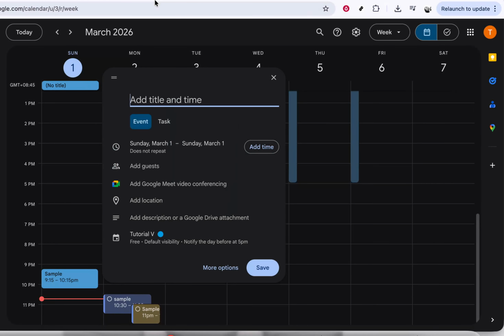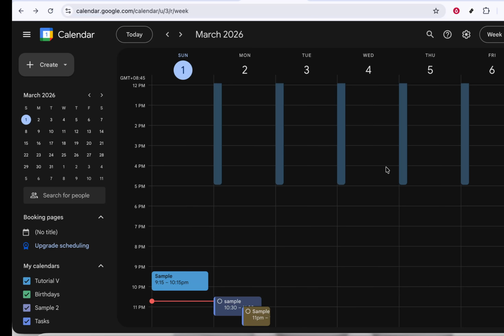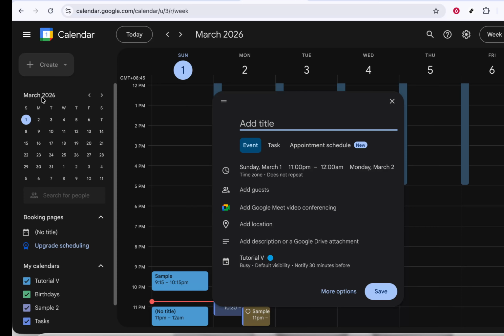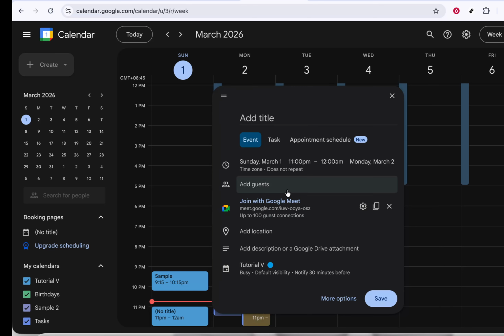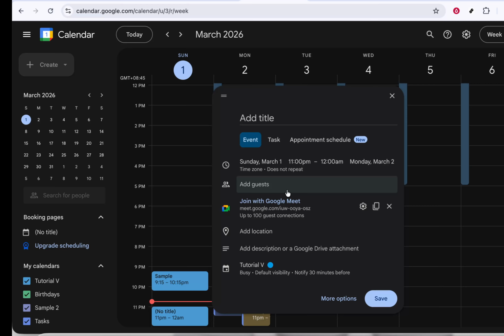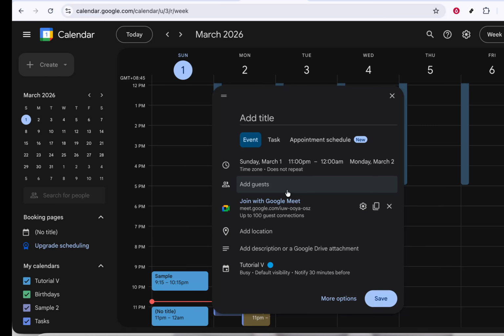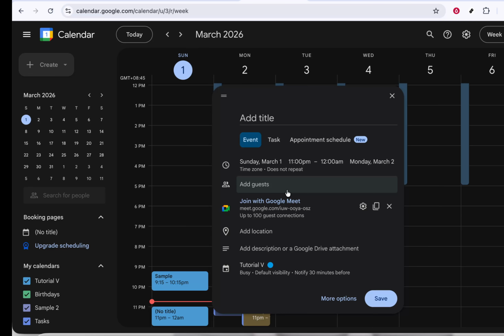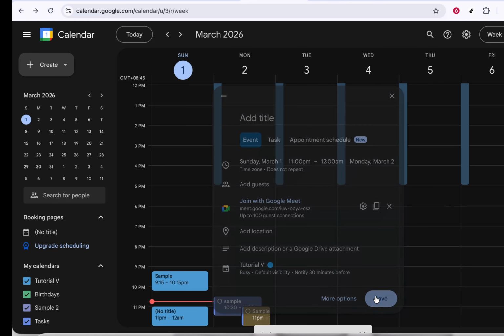How to Schedule Events Using Google Meet Link in Google Calendar | 2026 GUIDE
In this video, you’ll learn how to schedule events using a Google Meet link in Google Calendar so you can host virtual meetings easily. I’ll walk you step by step on adding a Google Meet link to your events, inviting guests, and managing online meetings directly from your calendar.